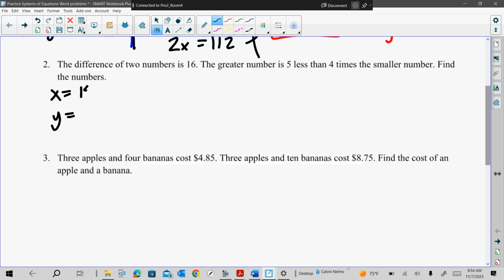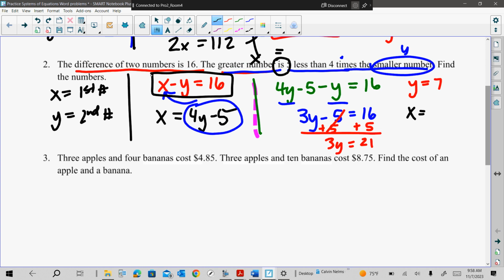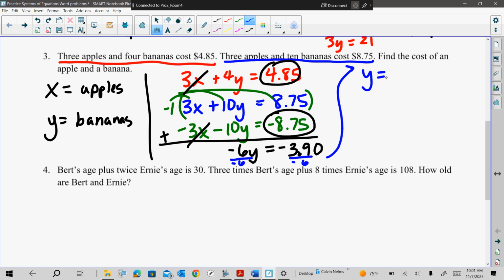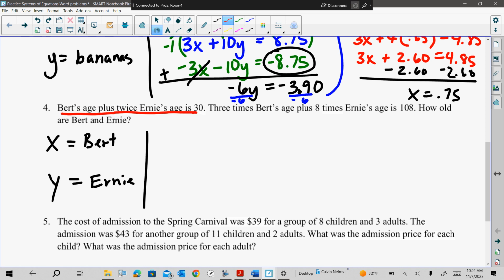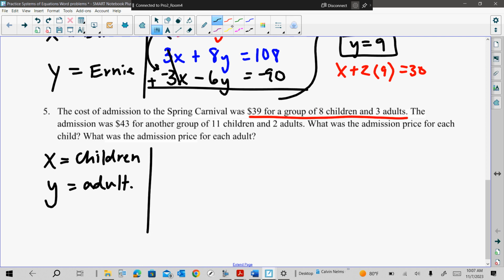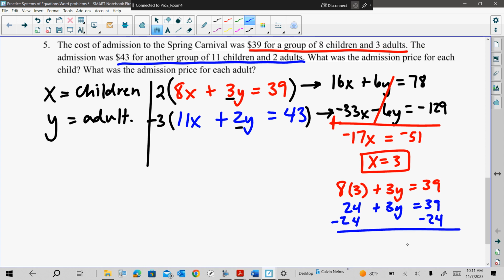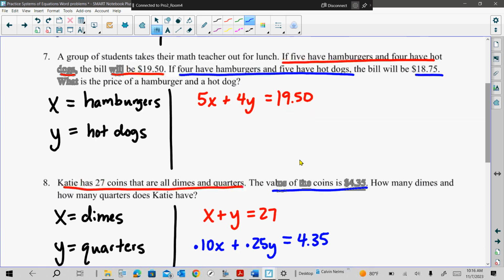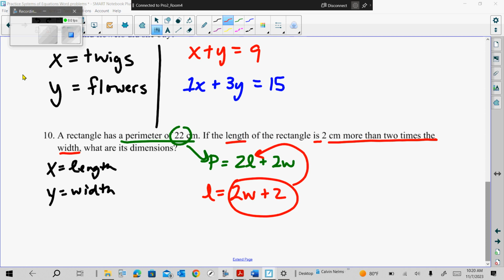Word Problems Systems of Equations